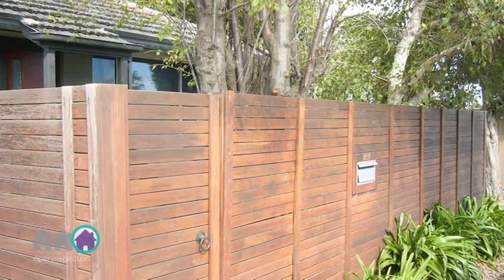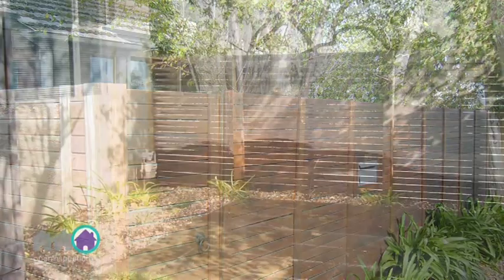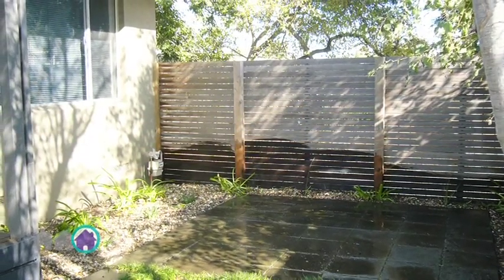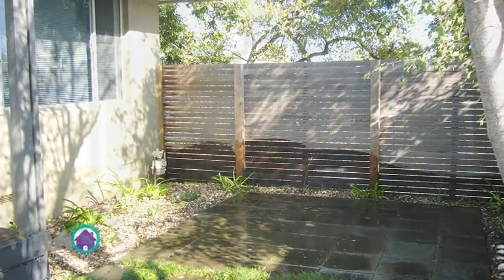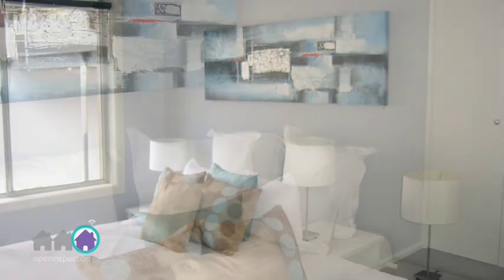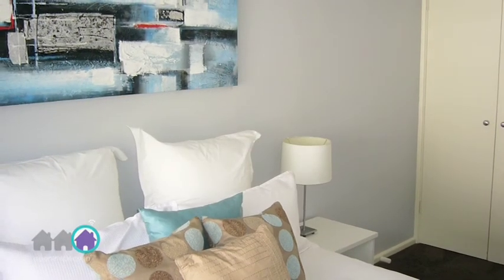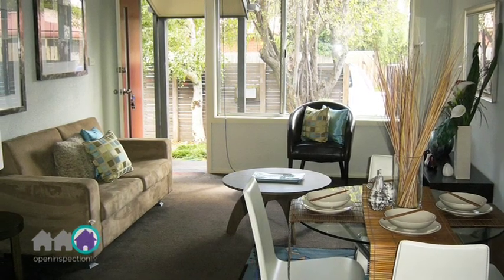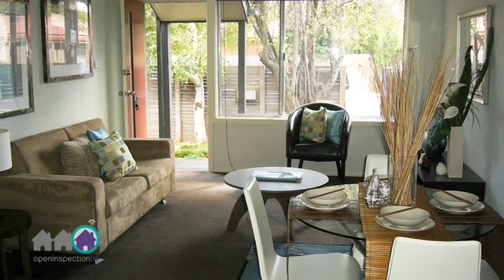VIC - 3/34 Mc Culloch Ave Seaford